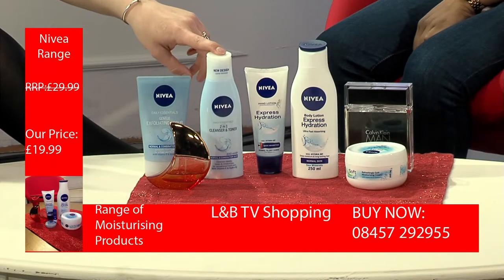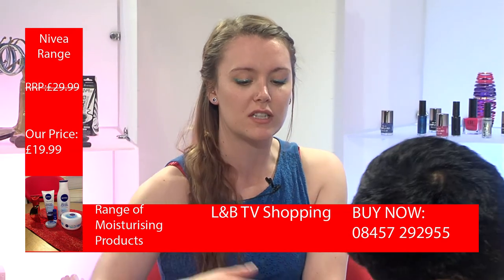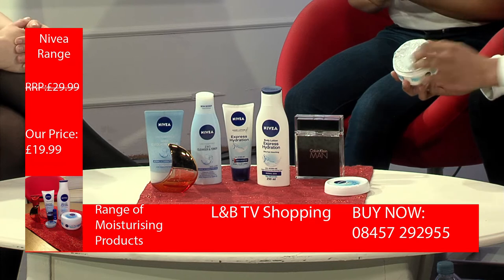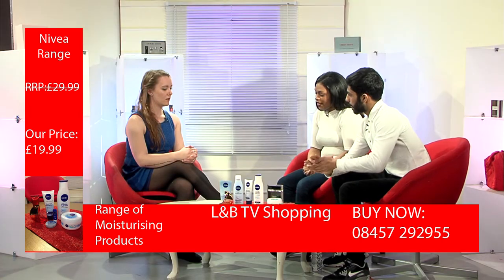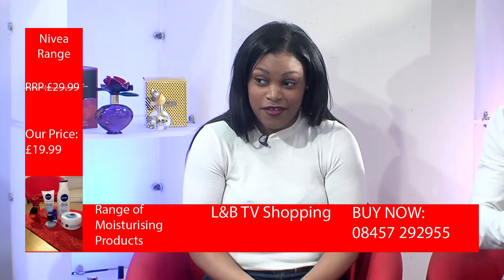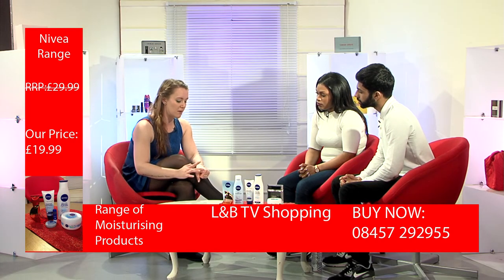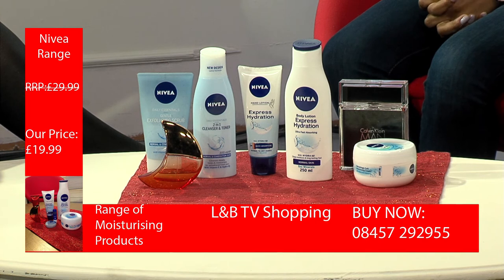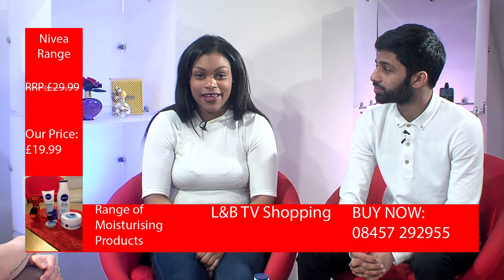Beauty Range (2014/15)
Shopping channel item recorded as live by year 1 TV Production students with year 2 Media Performance students as presenters. TV Production took on all production roles including Director, Vision Mixer, Sound, Lighting, Camera, Graphics, Floor management, Set design, Vision Control. Media Performance students researched the products and produced the item.
Presenters: Shani Alleyne, Karan Desai,
Guest expert: Jasmine Doyle
Director: Vakhtang Beridze
Please note that prices and facts may not be correct - this is purely a TV exercise and with no intention of selling the items - it's an example to show how TV Production and Media Performance students work together at the University of Bedfordshire in our HD studios.